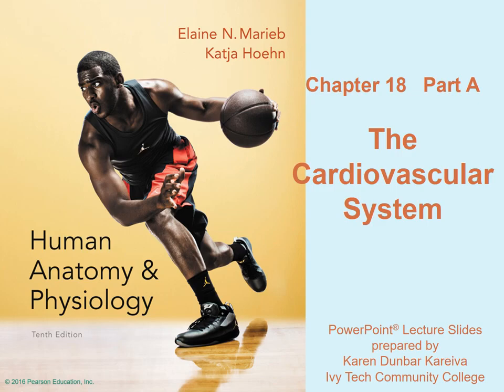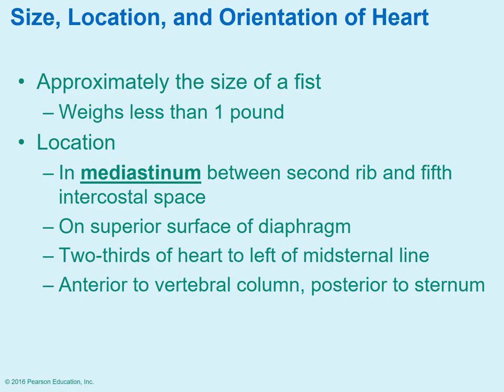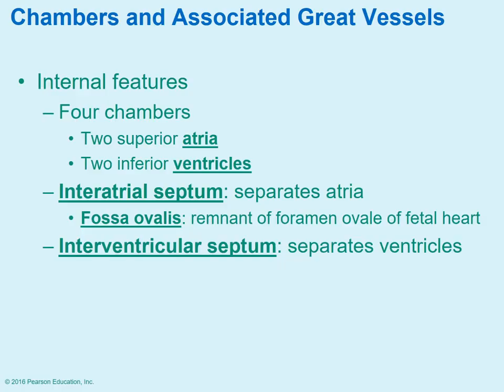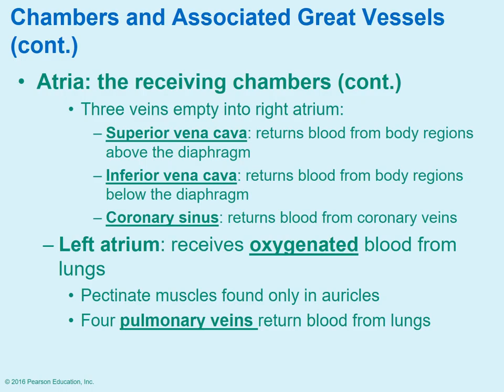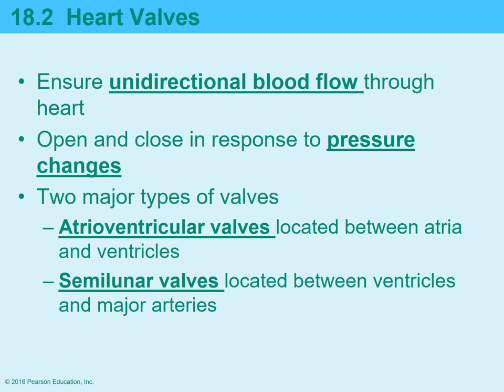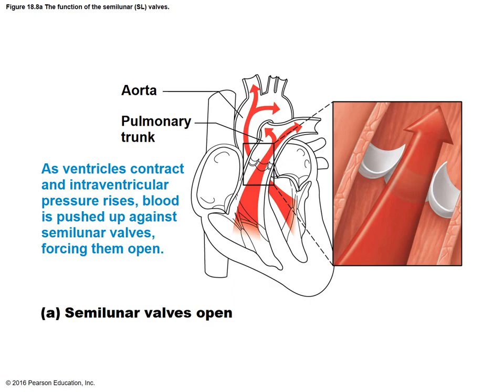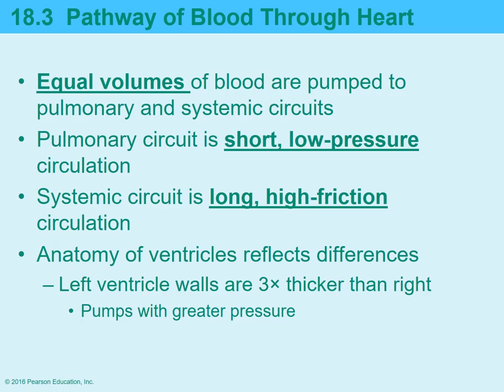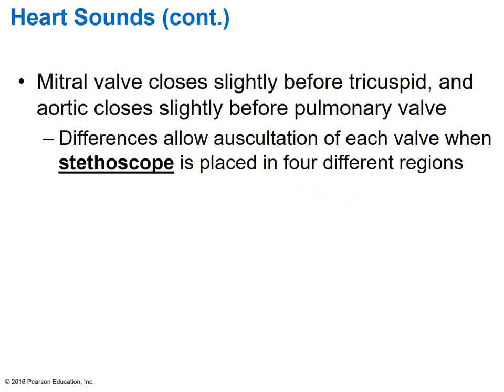2402 Chapter 18a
Learn about the cardiovascular system.